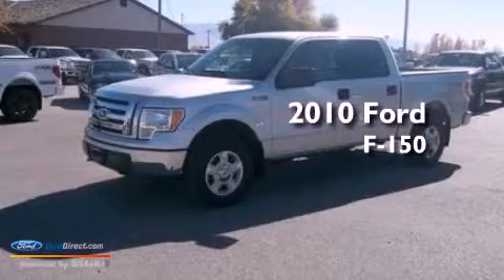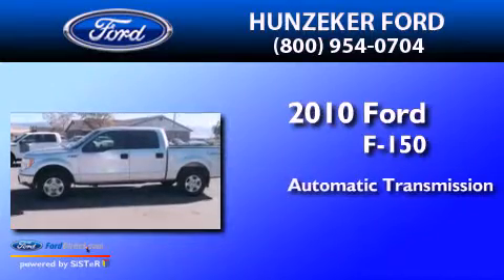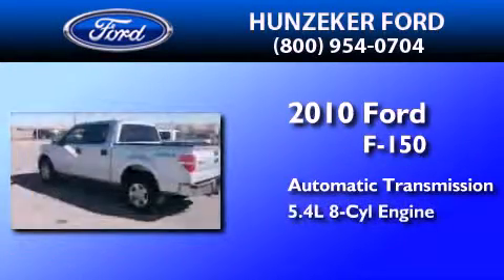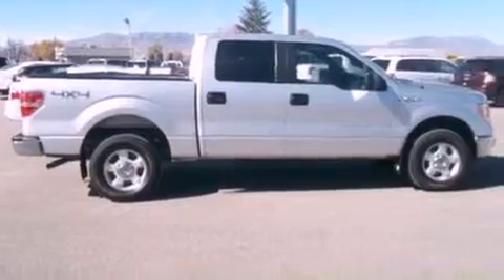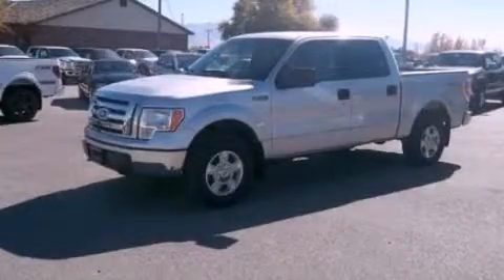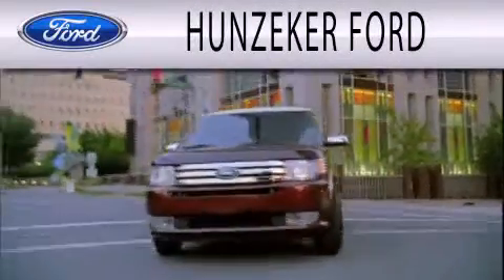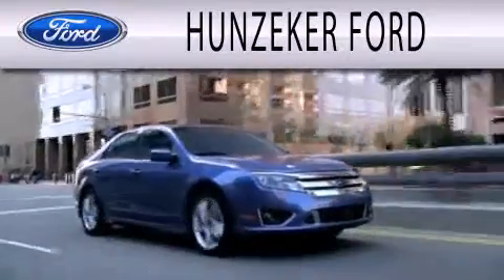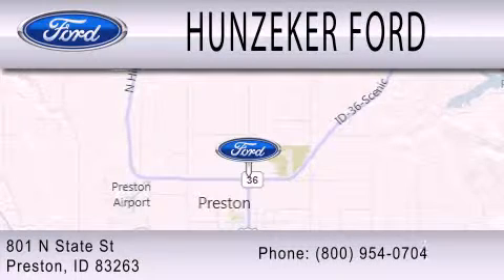2010 FORD F-150 Preston ID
Year : 2010
 Make : FORD
 Model : F-150
 Engine : 5.4L V8 24V MPFI SOHC FLEXIBLE FUEL
 Trans . : 6-SPEED AUTOMATIC
 Exterior : SILVER
 Miles : 110,902

 Stock : 12U387